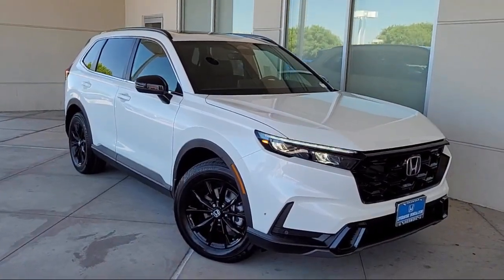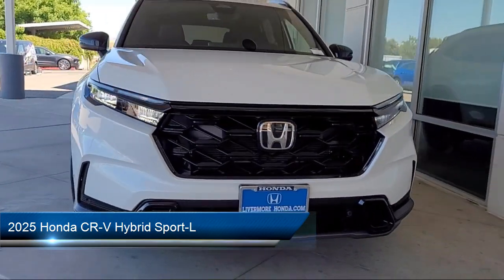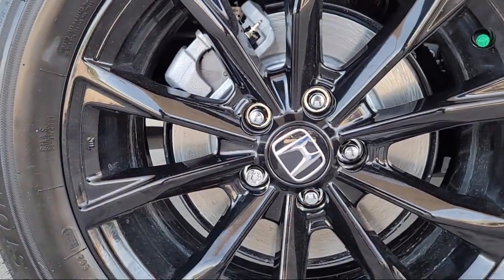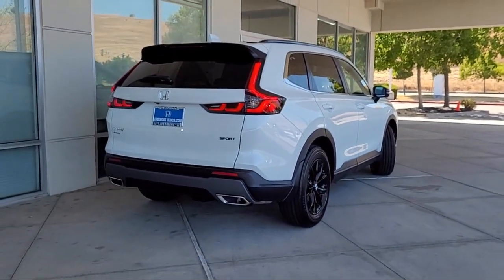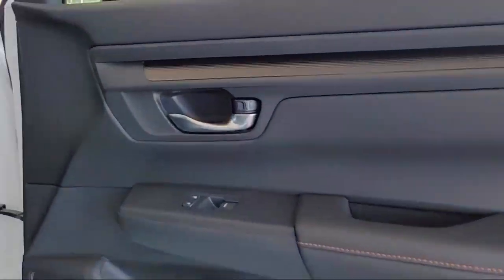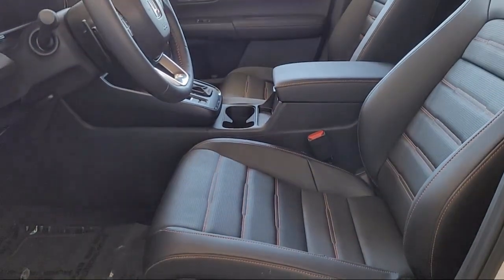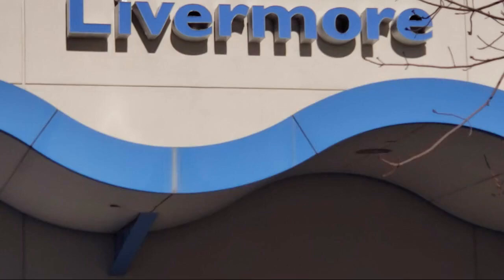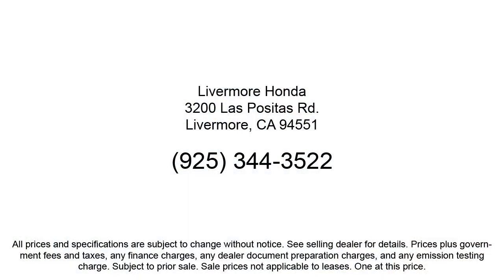2025 Honda CR-V Hybrid Sport-L Sport Utility Livermore Pleasanton Dublin Tracy Fremont San Ramo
2025 Honda CR-V Hybrid Sport-L Sport Utility Stock Number: H12259 Vin:7FARS6H81SE012259.
Livermore Honda New is proudly serving our friends and neighbors in Livermore, Pleasanton, Dublin, Tracy, Fremont, and San Ramon. or give us a call at {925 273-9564} for more information about this or any of our other vehicles. Livermore Honda New
3200 Las Positas Road